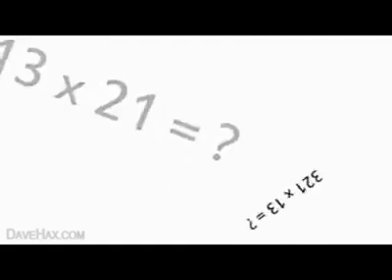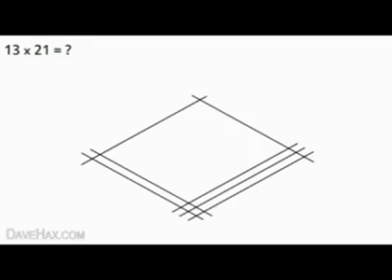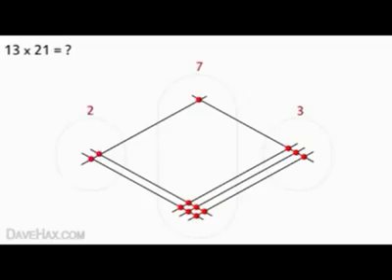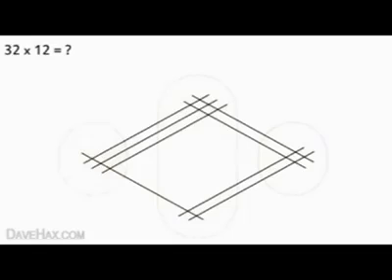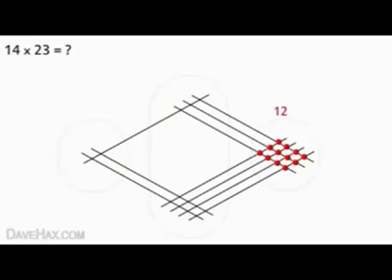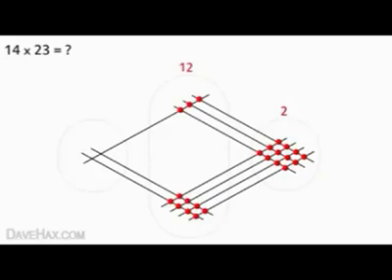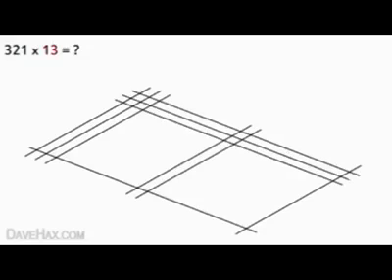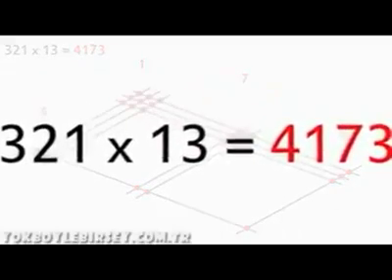Kamaal ki multiplation